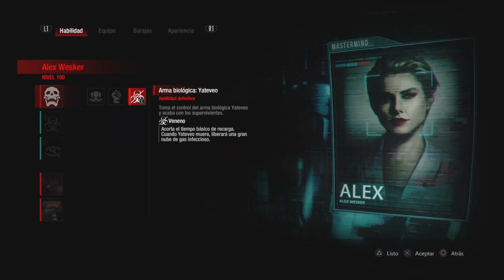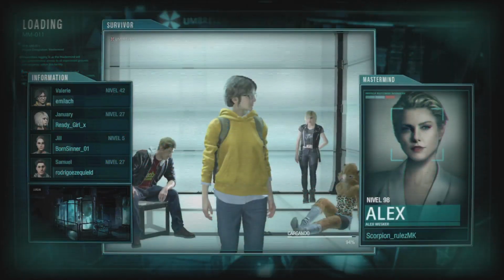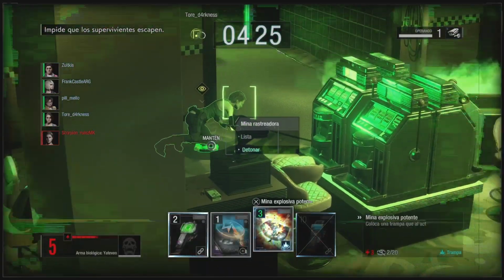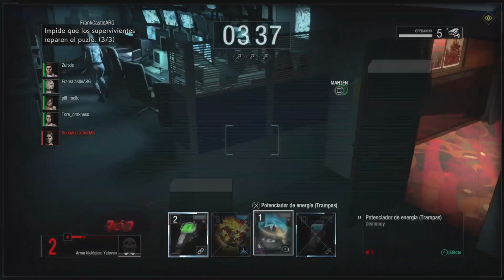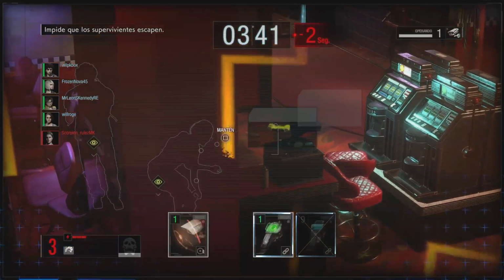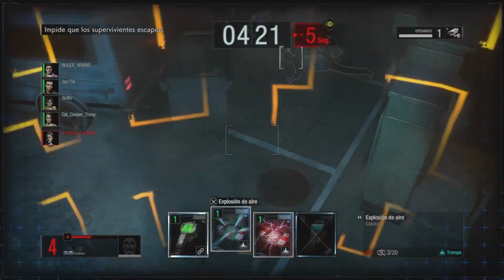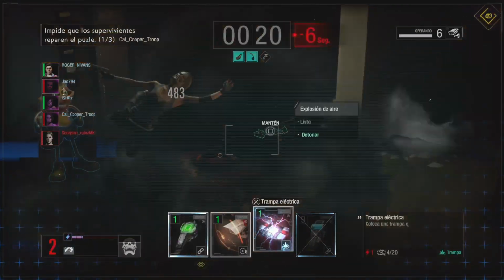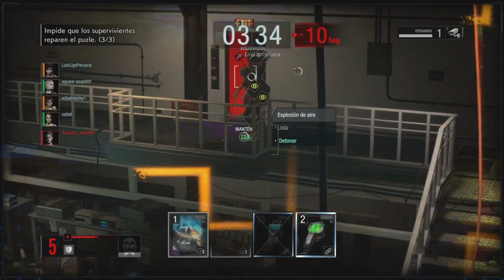RE Resistance: ALEX ULTIMATE BEST BUILD (Mastermind Gameplay December 2020) [PS4 Pro]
Another video from my RE Resistance Mastermind series, which is Mastermind gameplay.

This Match I was playing As Alex and I will showcase her very best build yet.

If you want to see more Mastermind or Survivor gameplay and videos like this or see me playing another specific Mastermind or Survivor, feel free to check my channel playlists(Link below), as they are organized and seperated for each type of Mastermind, Survivor and type of video.

ABOUT ME
I've been playing Resistance since the Beta and I have a lot of experience with all survivors in the game rank 50+ and Masterminds rank 100+ along with a 95%+ win rate with each Mastermind in the game.

GET COACHED BY ME
If you want to learn and understand all the game best secrets, builds and strategies to improve either as survivor or mastermind to the most optimal level and be able to have a proven 95%+ winrate on the game in a very short amount of time, having done it myself, I can teach you how. If you are on a platform other than PS4 you can email me at NOTE: This is a paid premium service I offer with very affordable to more expensive options in it.